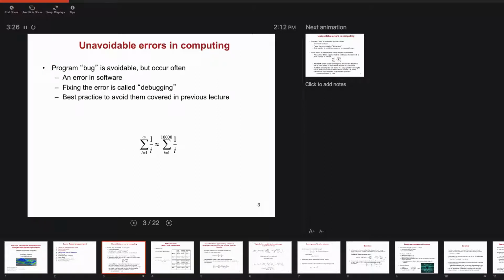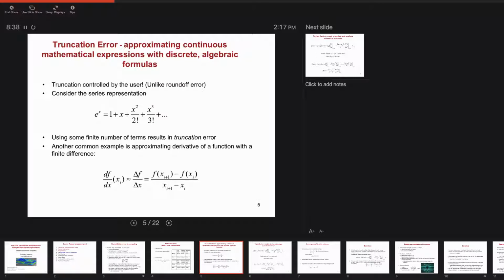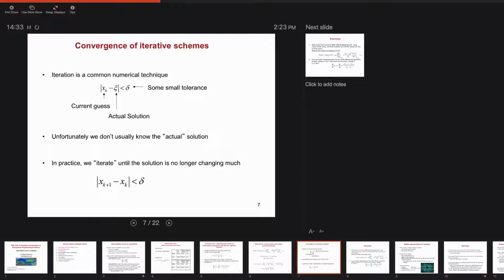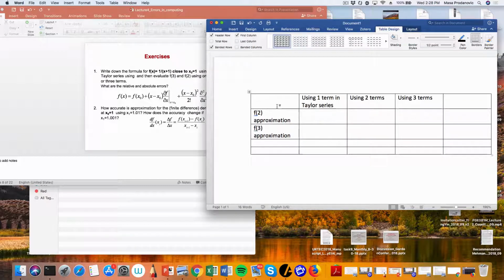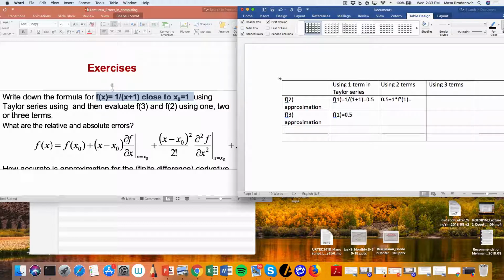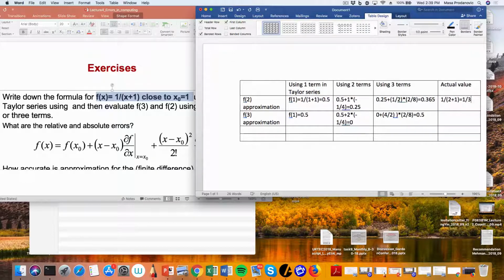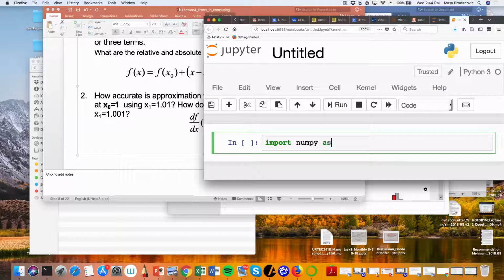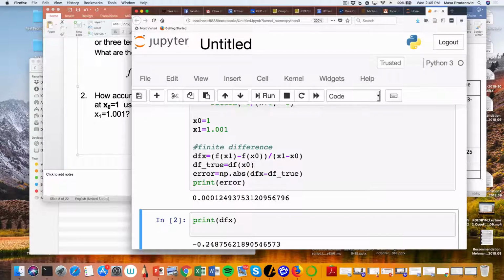PGE310 Lecture4 Errors Part1 2018 10 10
unavoidable errors in computing